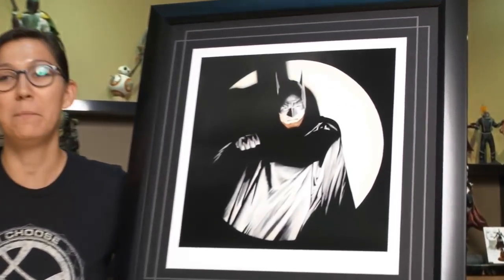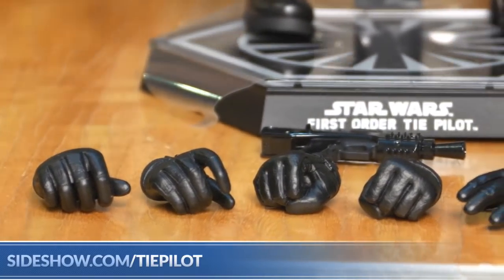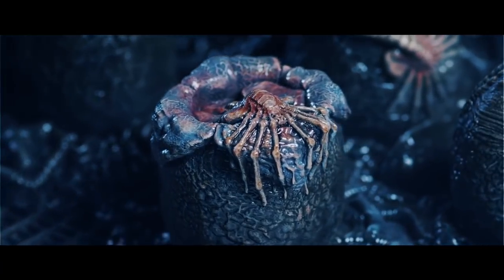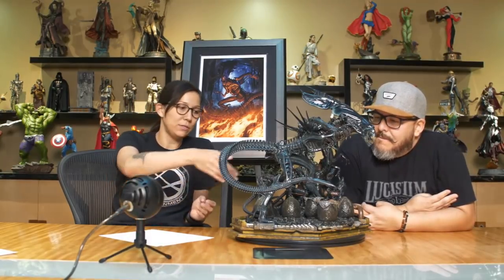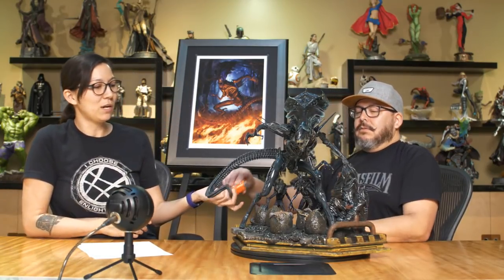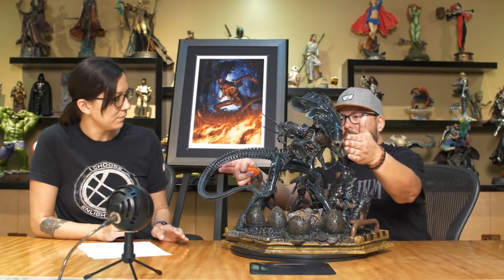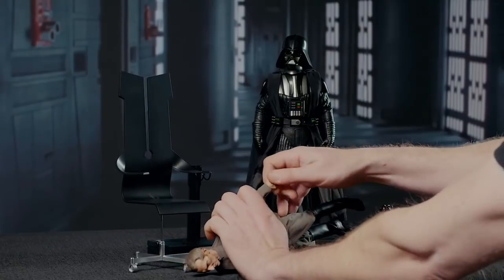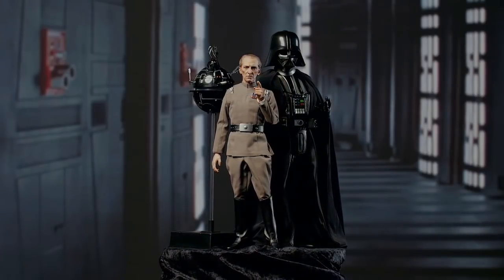Batman and Aliens - Sideshow Live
Today we're taking a closer look at The Batman Fine Art Lithograph by Alex Ross and the Alien Queen Maquette with Production Manager Anthony Mestas